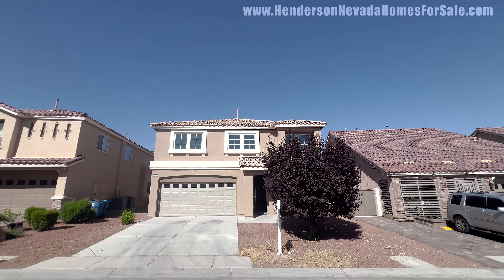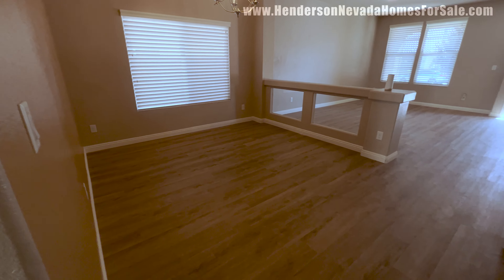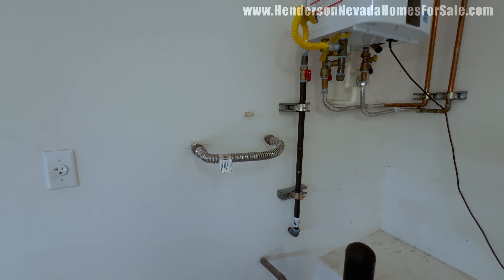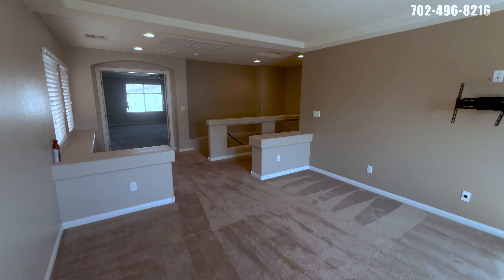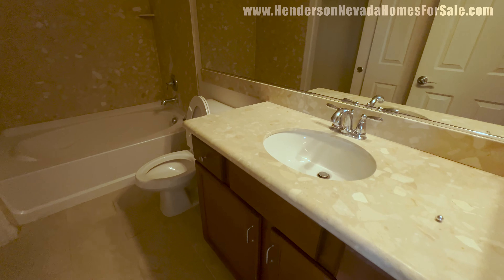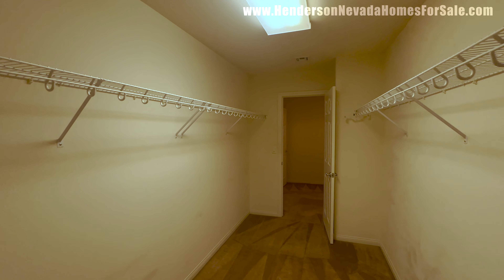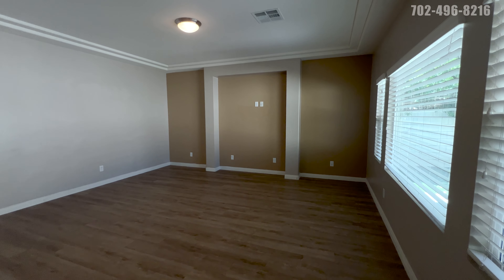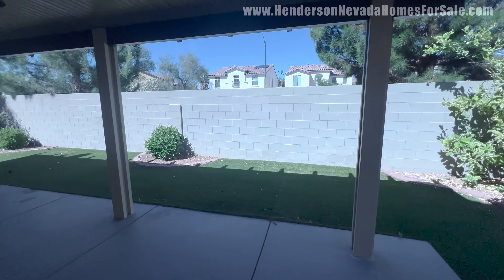Home for Sale Las Vegas | JUST LISTED 89052 of Henderson Nevada | 3 Bed 4 Bath | Solar Power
SOLAR POWER! House for Sale 2011 Bult Home in 89052 of Henderson 3 BED 4 BATH Turn Key
Near Costco, Raiders Facility, M Casino, Green Valley Ranch, St Rose Square, Chicken and Pickle

**TWO Primary Room **Single house located in Henderson City! 2985sq /5227 Lot ,3x3.5bathroom ! Gorgeous kitchen with quartz countertops, All Stainless steel Kitchen Appliance ,Downstairs has a half bath and laundry room. Go upstairs and you'll get to the main oversized master to your right with a walk in closet and a huge custom built in shower. Go down the hallway where the the other 2 bedrooms are on your right is the other master with its own private bath and private extra space, right across the hall is the other bedroom which has a the 3rd bathroom right outside the door. Homes electricity is ran by solar panels lease fee 115/month with Sun Run Company.

*Details:*
🏡 American West
🛏️ 3
🛁 4
📏  2985 sqft

Andrew Guiant
Simply Vegas
🪪 NVRE# S.183462